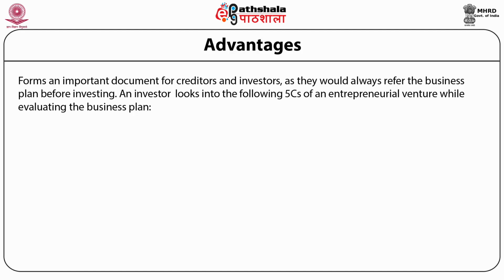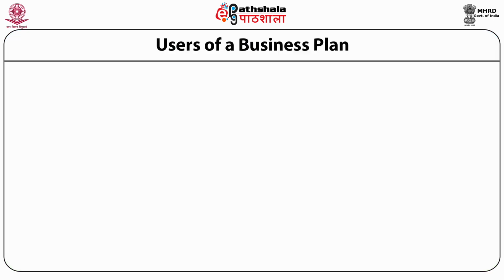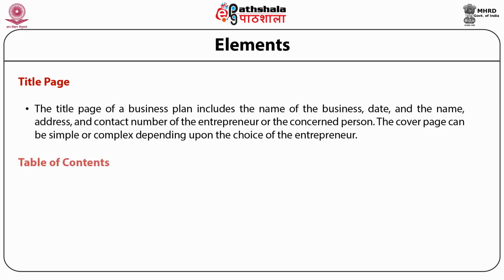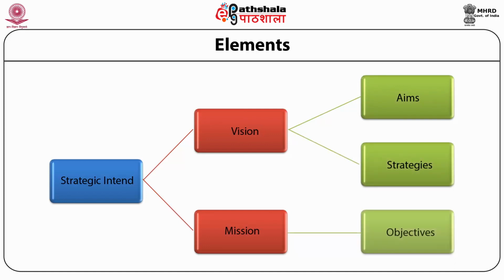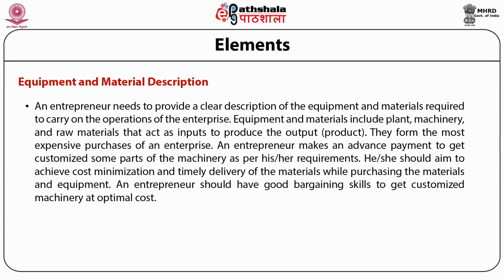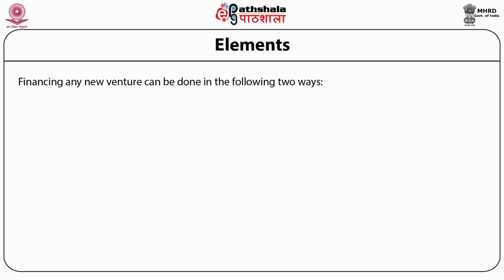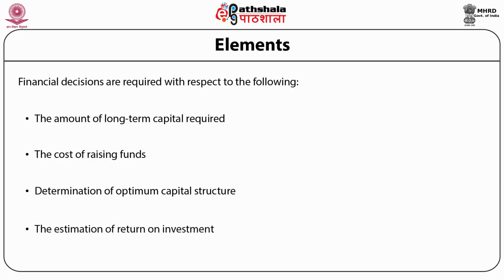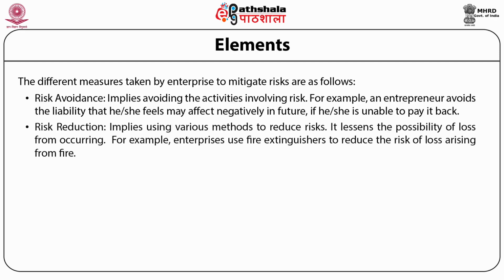M-22.Formulation of Business Plans